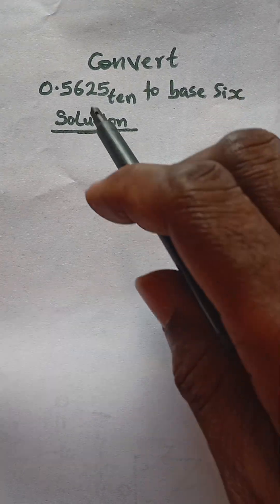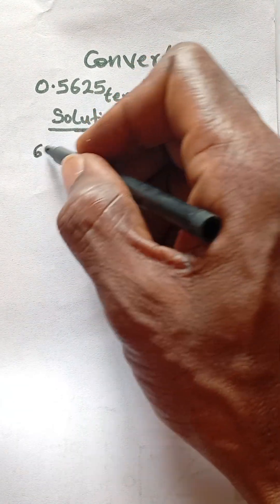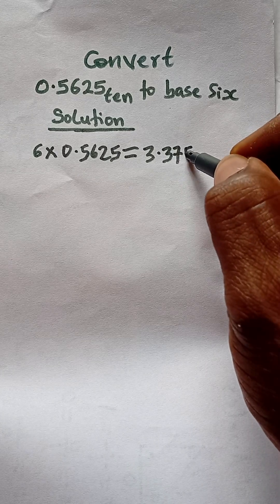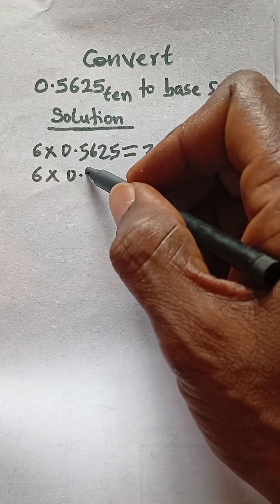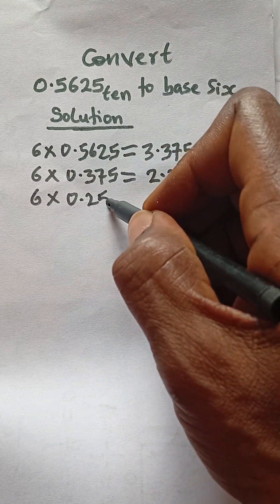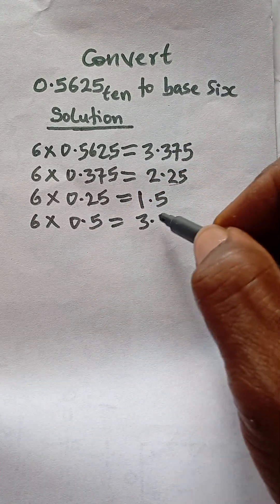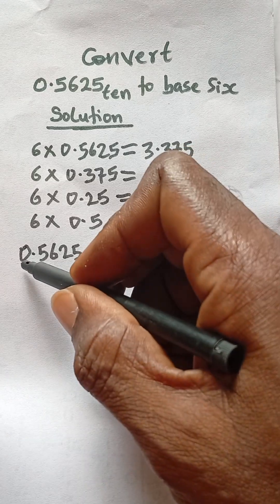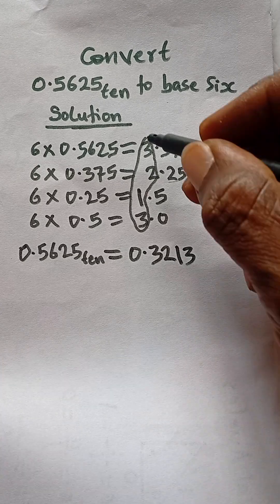Number Bases in Decimal | Conversion from Decimal to Other Bases.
Quick & Easy Decimal to other Bases Conversion!
Learn how to convert decimal numbers to any other base in seconds! This short tutorial breaks down the simple step-by-step method so you can master base conversions like a pro.

Perfect for:
- Students learning number systems
- Math enthusiasts & competitive exams

Key Points Covered:
✔️ Decimal to Base six Conversion
✔️ An example that works for Any Base conversion

Why Watch?
-  Fast & easy explanation
- No confusing math – just simple steps!